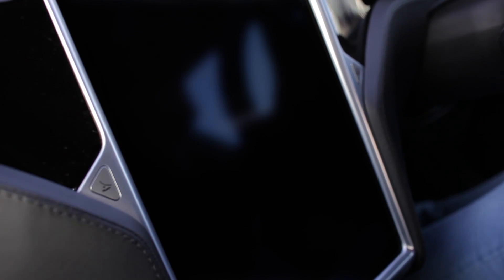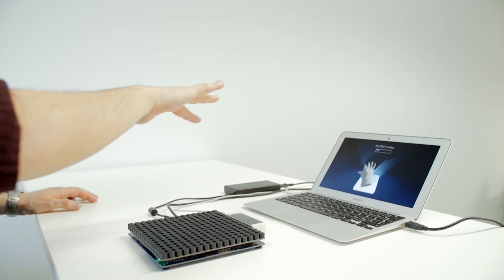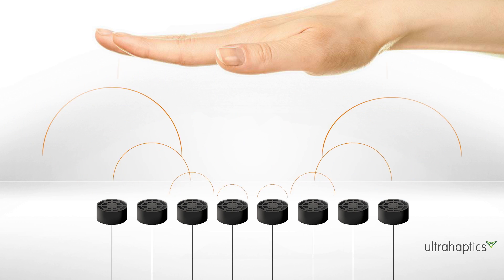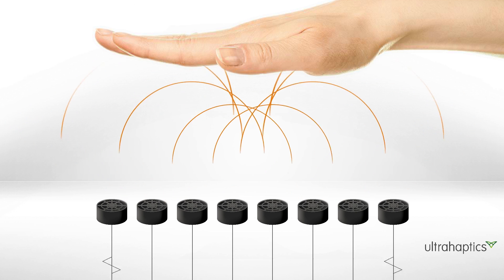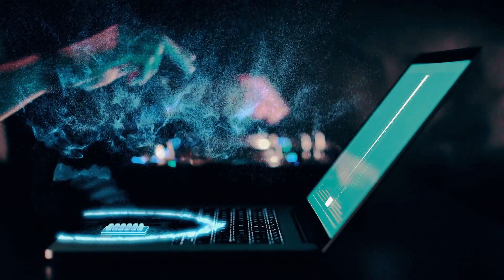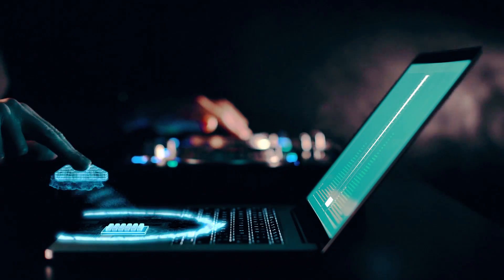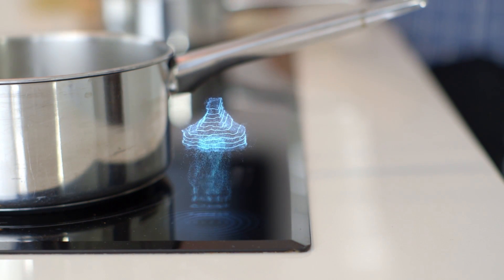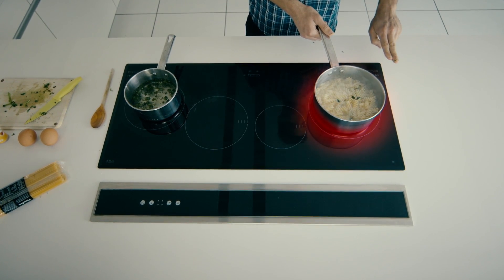What is Haptics | Touchable Haptic Technology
Haptic technology is all about the sense of touch. Using haptic technology it is possible to simulate virtual objects that can be touched.

Listen to what Steve Cliffe of Ultrahaptics has to say about the topic of haptics and creating virtual objects in mid air that it is possible to feel, just as if they were really there.